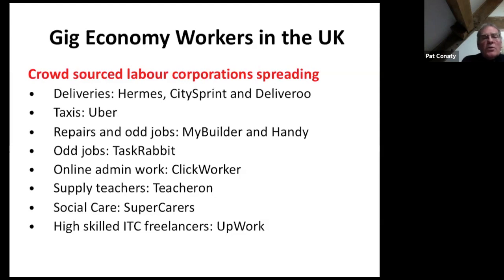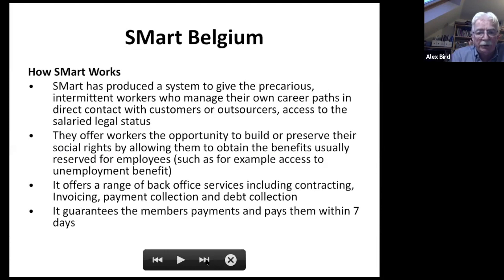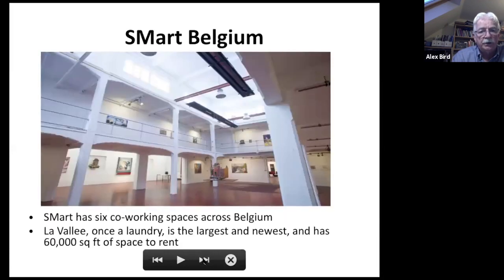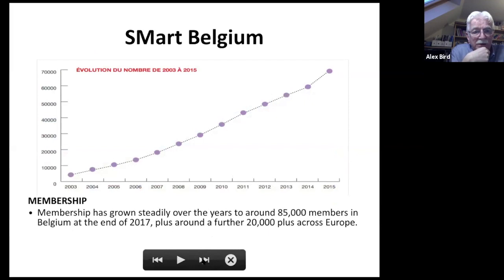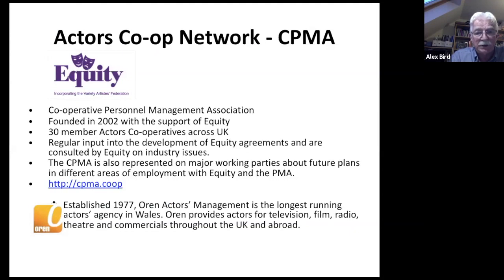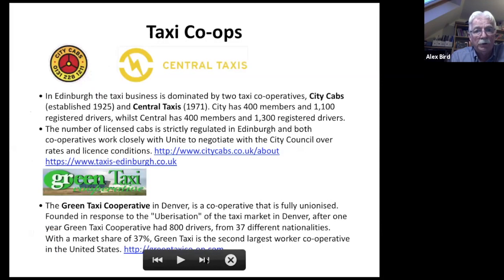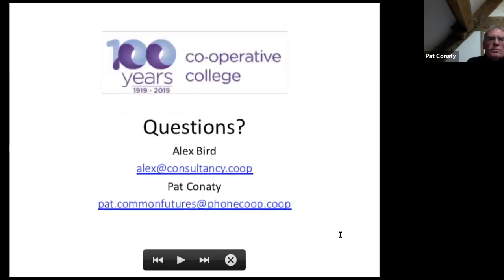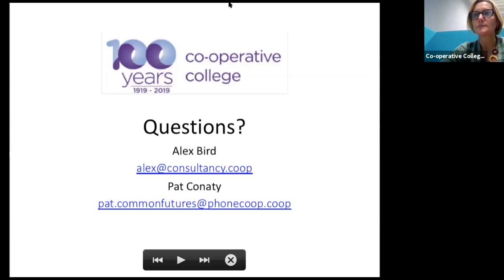Co-ops Automation and Decent Work: Looking to the Future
In this webinar we explore what alternatives co-operatives can offer to the scourge of zero hour contracts and precarious employment